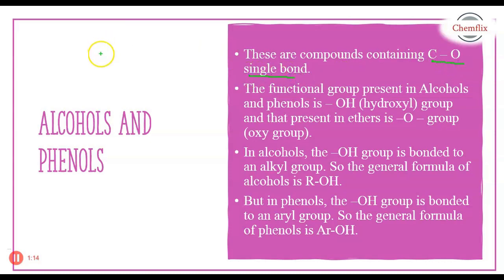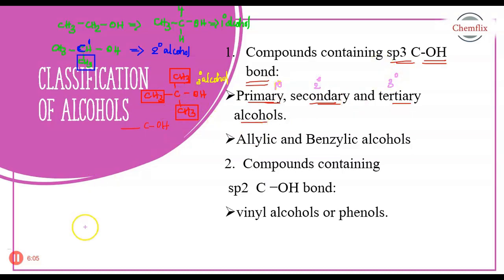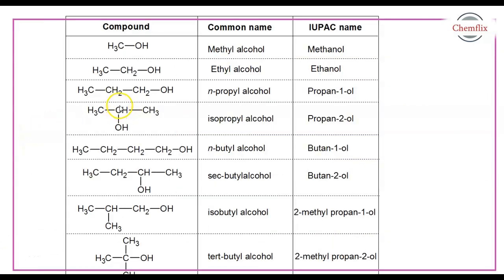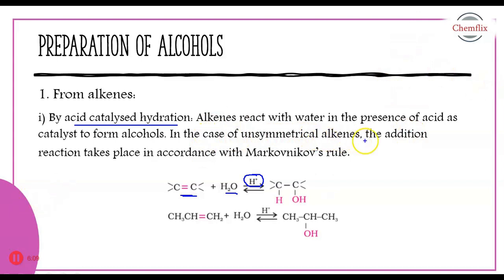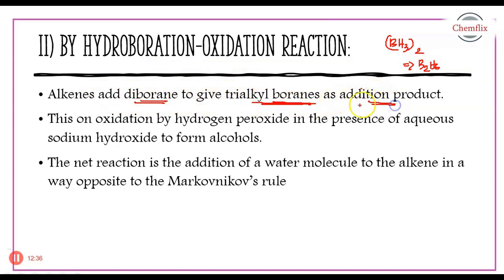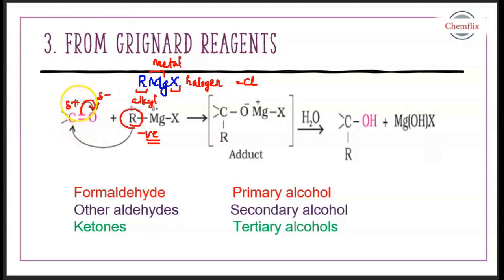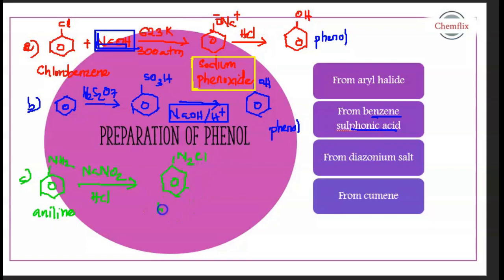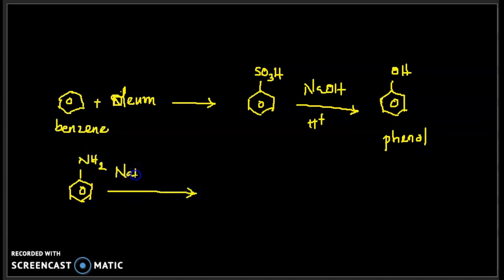Alcohols Phenols and Ethers Part 1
its based on the reduced syllabus of the year 2021
u can use this for a quick revision